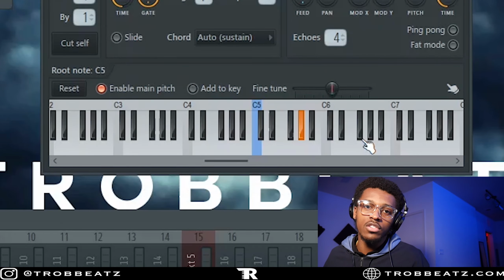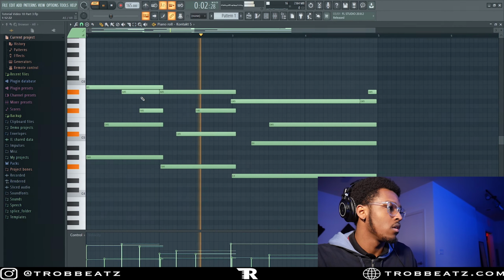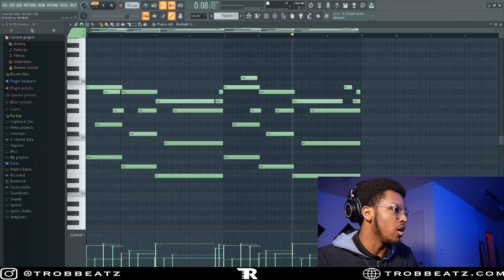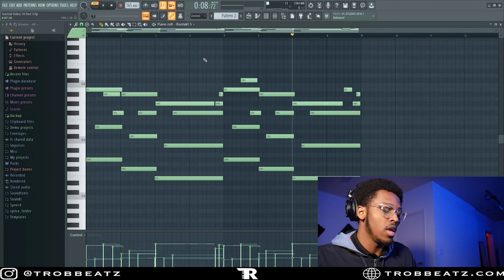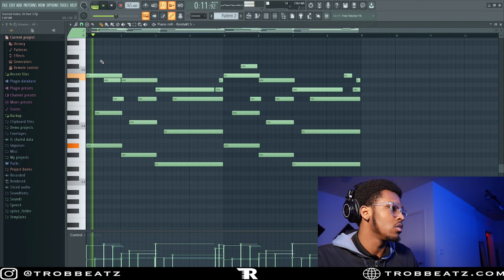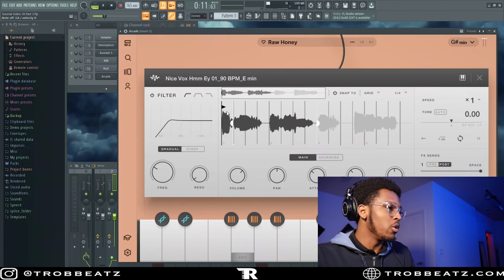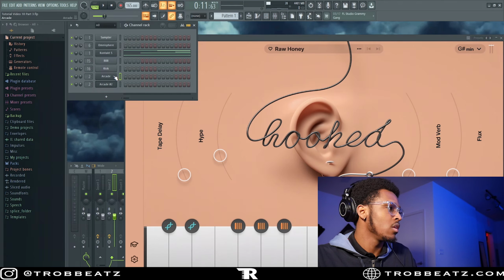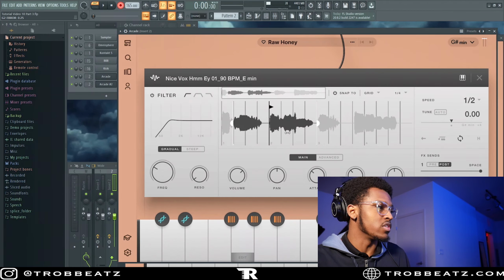How I Make Emotional Melodies Not Sound Repetitive | FL Studio Tutorial (Creative Episode 10)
**Emotionless Melody Kit**

{IGNORE TAGS}

Polo G Type Beat

Polo G Type Beat 2021

Lil Durk Type Beat

Lil Durk Type Beat 2021

Lil Tjay Type Beat

Lil Tjay Type Beat 2021

Emotional Beat 2021

Polo G

Meek Mill type beat instrumental

Meek Mill instrumental 2021

Meek Mill type beat free for profit

Type beat 2021 free for profit

Melodic type beat 2021 free

Hype type beat 2021 free

Meek Mill type beat 2021 free

Meek Mill beat download free

Meek Mill type beat

Meek Mill type beat 2021

Meek Mill type beat for profit

Prod. T-Rob

Trobbeatz

Trob beatz

Hype melodic type beats

Melodic trap beats

Free trap beats

Free melodic type beat

Hype beats

Emotional beats
Offset type beat free

Free Offset 21 Savage type beat 2021

Offset x 21 Savage type beat free,

Offset ft 21 Savage Legacy type beat

Free Offset ft 21 Savage type beat

Free Offset type beat 2021

Free 21 Savage type beat

21 Savage beat for profit

21 Savage I am greater than I was

21 Savage type beat 2021

21 Savage x Drake type beat

21 Savage x Future type beat

Future x Drake type beat

Future x Drake type beat 2021

Free Future x Drake type beat

Drake x Future type beat

Free Swae Lee type beat

Free 2018 Swae Lee type beat SR3MM

Swae Lee x Slim Jxmmi type beat

Swae Lee x Slim Jxmmi

Swae Lee x Slim Jxmmi SR3MM type beat

Swae Lee x French Montana

Swae Lee x Travis Scott type beat

Swae Lee x Slim Jxmmi type beat 2021

Swae Lee x Drake type beat

Swae Lee x Slim Jxmmi SR3MM Instrumental

Swae Lee x Slim Jxmmi SR3MM

Swae Lee x Slim Jxmmi Sremlife

Swae Lee and Slim Jxmmi

Swae Lee x Slim Jxmmi x Travis Scott

Drake x Travis Scott

Drake type beat 2021

Free Swae Lee type beat 2021

Offset x 21 Savage type beat

Offset x Drake type beat

New Offset and Swae Lee song

Lil uzi vert type beat

Lil uzi type beat free

Free lil uzi type beat

Lil uzi vert type beat 2021

Future x Metro Boomin type beat

Free Metro Boomin type beat

Future type beat

Future x kodak black type beat

Future x Meek mill type beat

Future x Offset type beat

Future x Young Thug type beat

Future Save Me

Young Thug x Future type beat

Future x Swae Lee type beat

Offset x Future type beat

Future type beat

Young Thug x Future x Offset type beat

Offset x Future type beat free

Future type beat free

Young Thug x Offset type beat

Future and Offset

Future and Migos

Young thug type beat free

Free Offset and Migos type beat

Offset Type Beat download

Cashmoneyap type beat

Offset x cashmoneyap type beat

Offset x Young thug type beat

Meek Mill x Future x Swae Lee

Cashmoneyap x Meek Mill type beat

Meek Mill Dreamchasers type beat

Meek Mill Hype type beat

Cashmoneyap type beat

Offset, 21 Savage, Future, Meek Mill, Swae Lee, Drake, Young Thug, Shy Glizzy